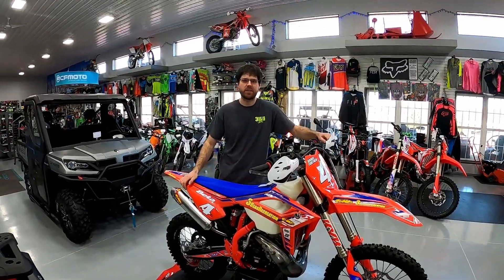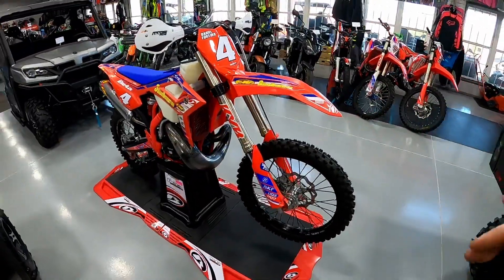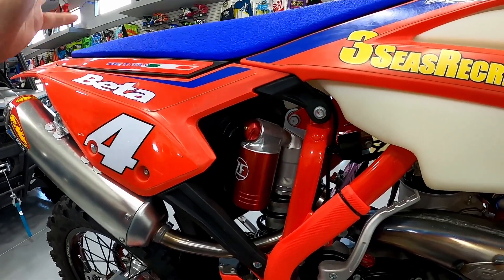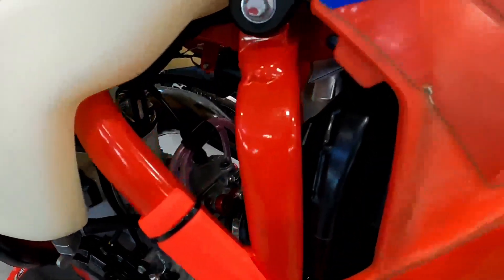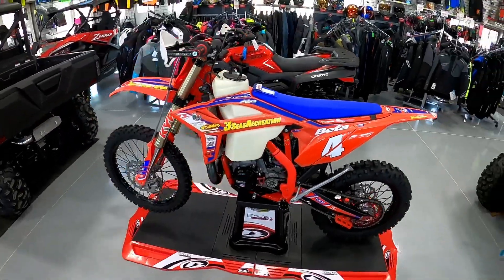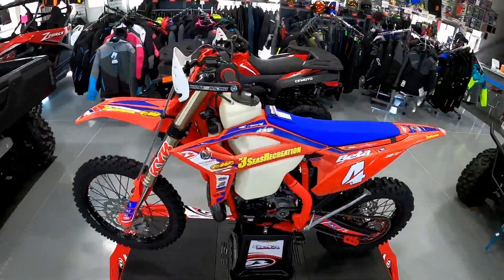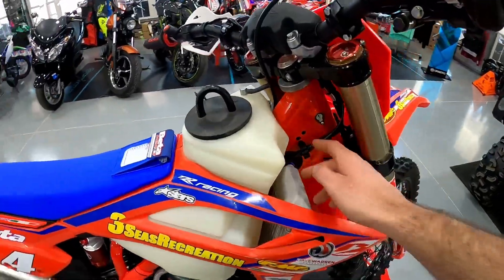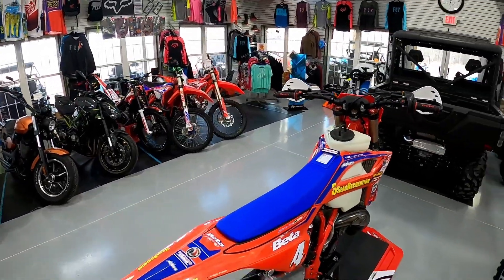Race Ready : 2022 Beta 250 Race Edition - 3 Seas Race Team 2-Stroke Long Haul Build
Race season is approaching and we have one of our 3 Seas race team bikes ready to go! This is a 2022 Beta 250 Race Edition 2-Stroke that we built especially for woods racing here in WNY!